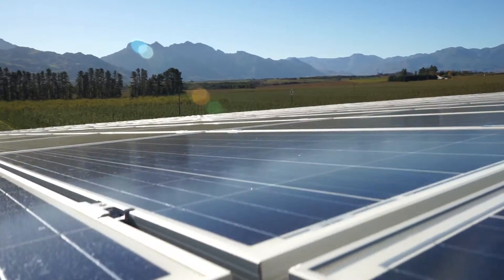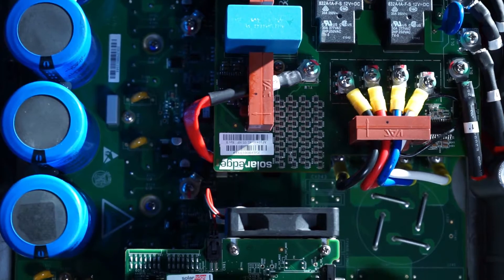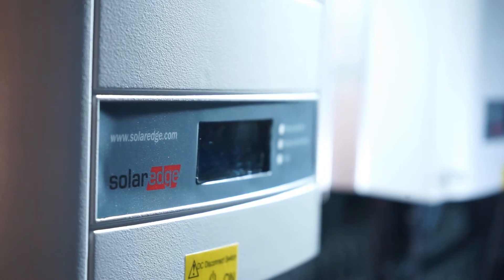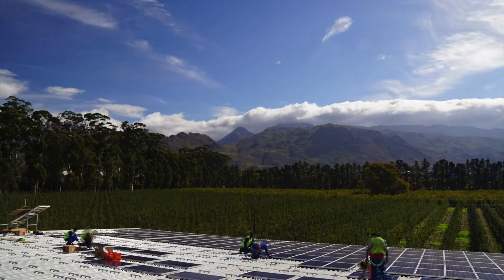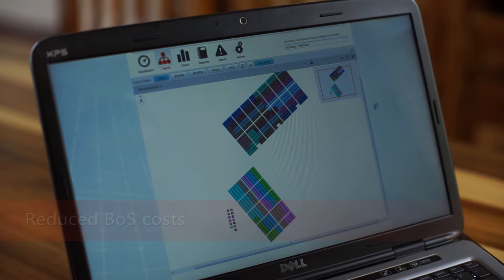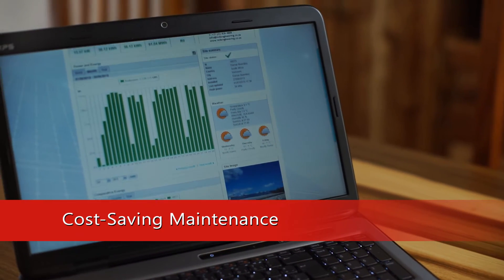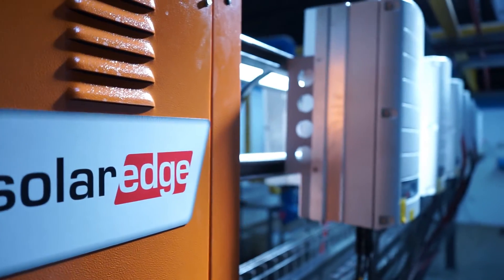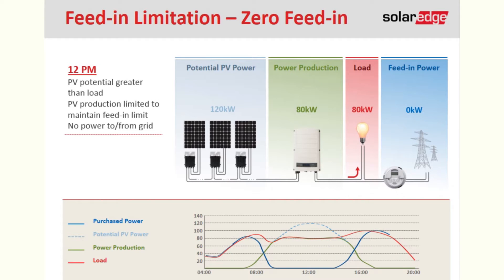[HD] SolarEdge case study in South Africa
A brief overview of how SolarEdge technology helped Renewable Energy Design with commercial PV installations in South Africa.